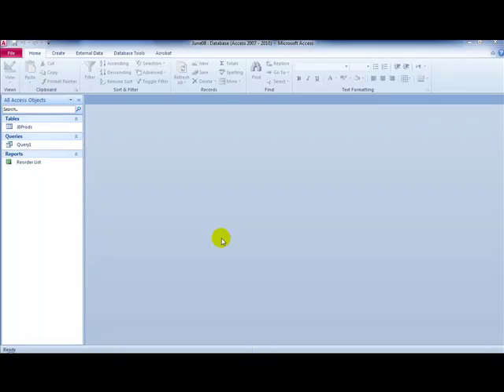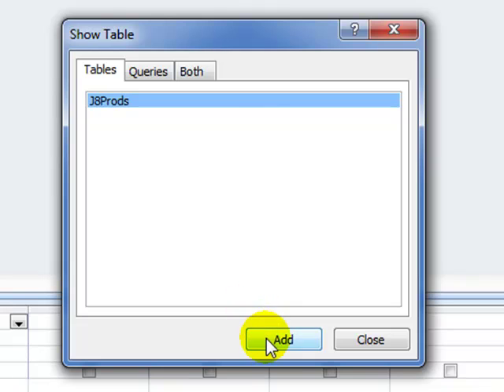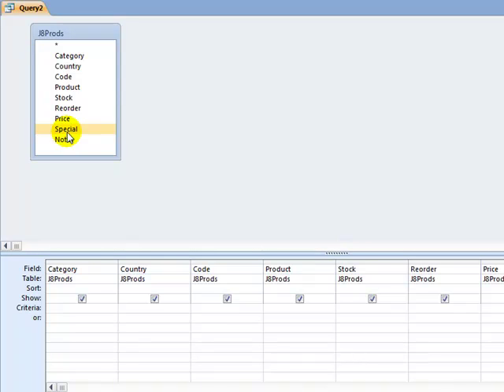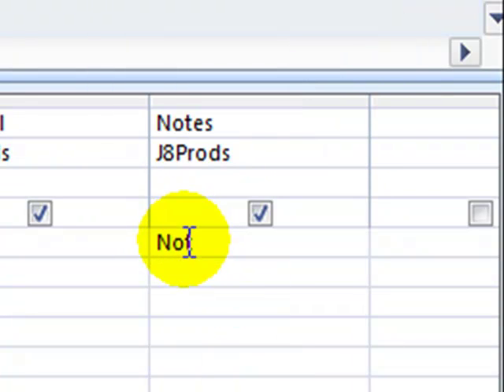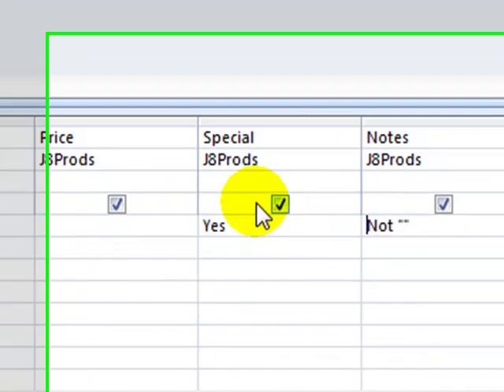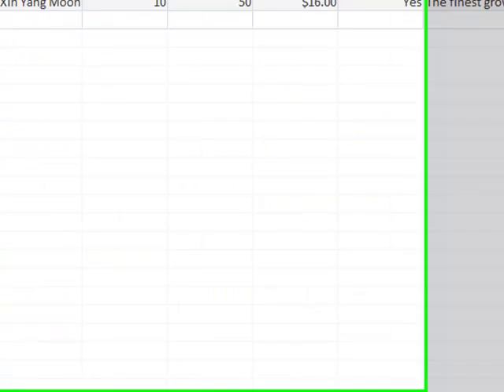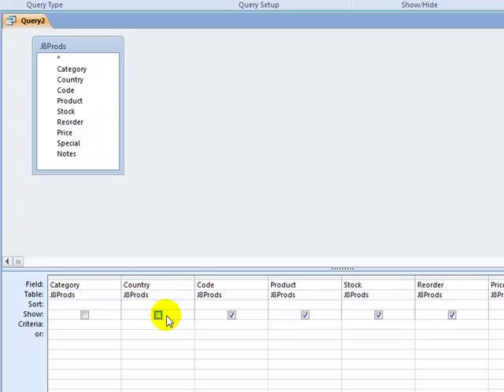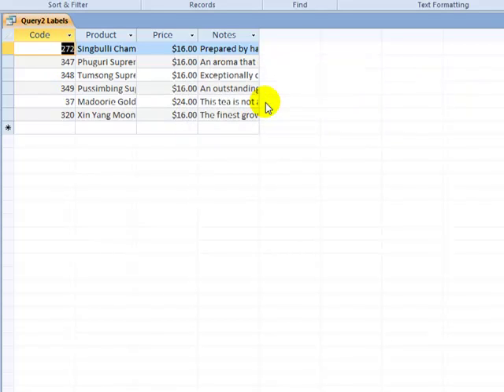How to query data in Access using the Query Design View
This is part one of a two-part series, using the June 2008 question 43 CIE database question.
This video demonstrates how to perform different types of queries using the Query Design View in Microsoft Access 2010 (the process is the same for other versions of Access as well).